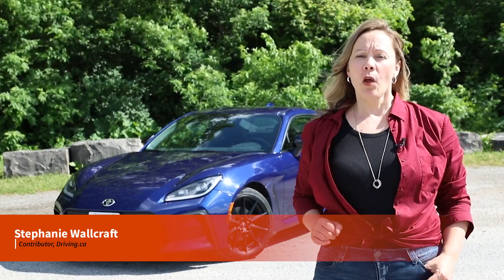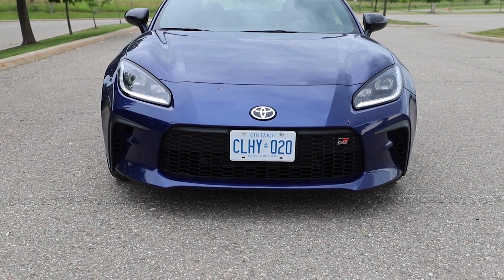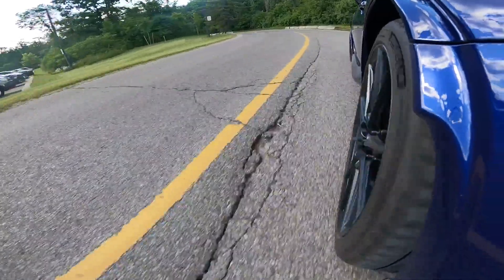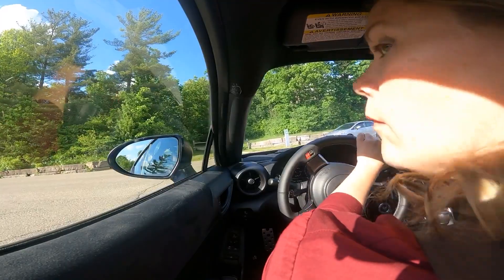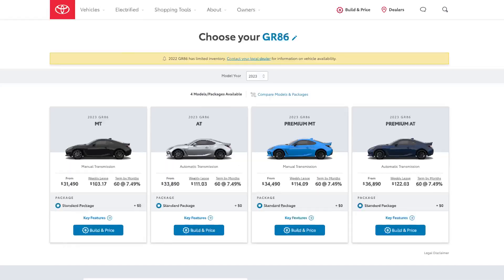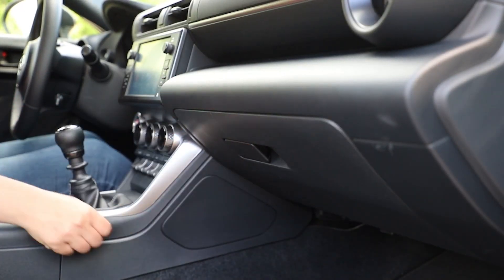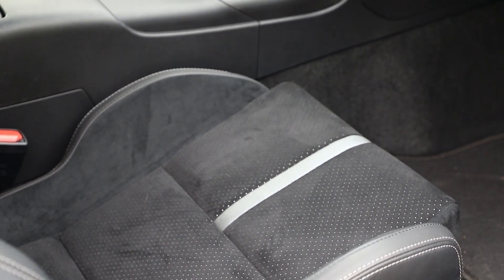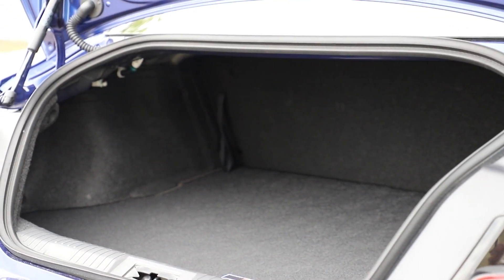2022 Toyota GR86 | Performance Review | Driving.ca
The 2022 Toyota GR86 — formerly known simply as the 86, with the GR designation added to signal involvement from Toyota’s Gazoo Racing division — has been completely redesigned for its second generation alongside the BRZ.

Check out Driving.ca for the full review.